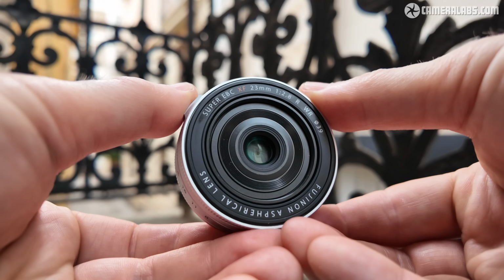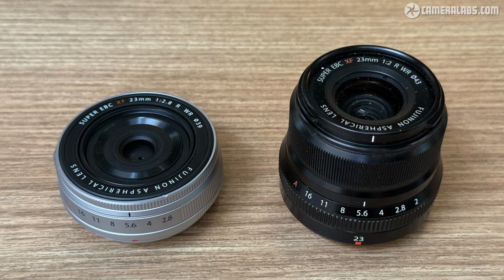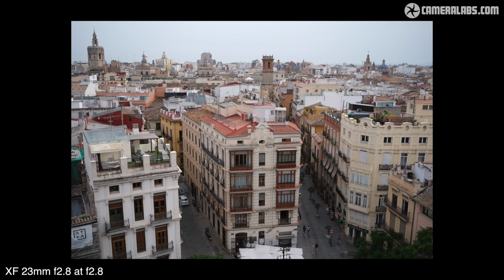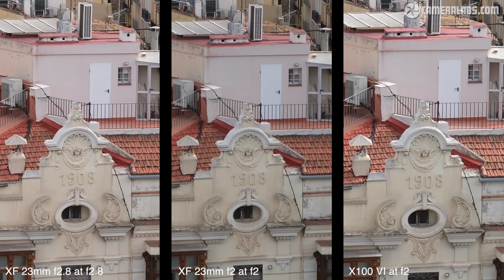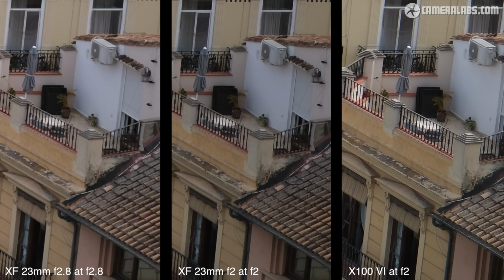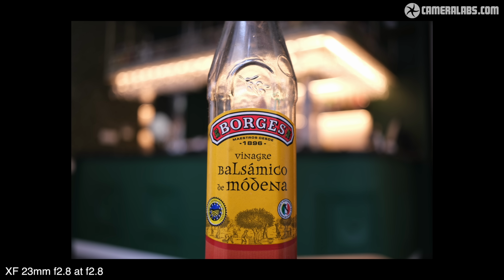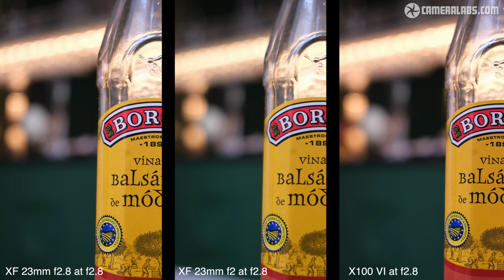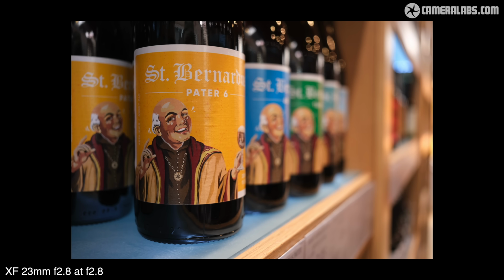Fujifilm XF 23mm f2.8 REVIEW : first tests vs 23 f2 vs X100 VI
My Fujifilm XF 23mm f2.8 review, compared to the XF 23mm f2 and X100 VI
Buy the Fujifilm XF 23mm f2.8, USA price at B&H / UK price at WEX (XE5 kit)

00:00 - Fujifilm XF 23mm f2.8 introduction, size and controls
02:34 - Fujifilm XF 23mm f2.8 landscape quality vs 23mm f2 vs X100 VI
06:15 - Fujifilm XF 23mm f2.8 bokeh quality vs 23mm f2 vs X100 VI
08:59 - Fujifilm XF 23mm f2.8 final thoughts and a few samples